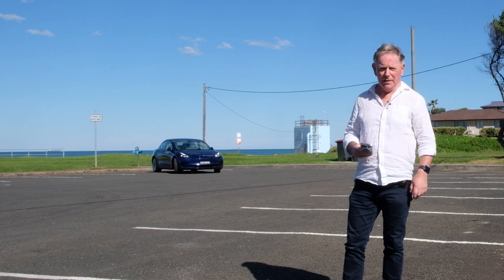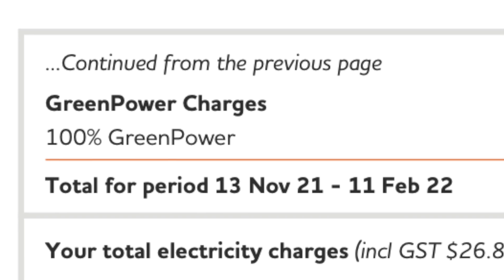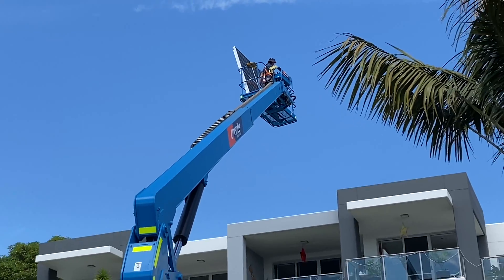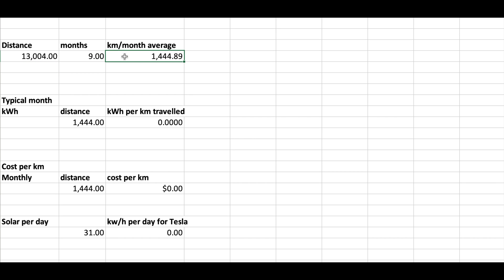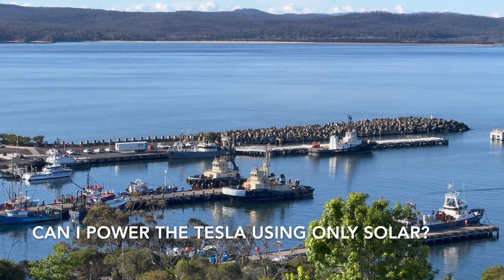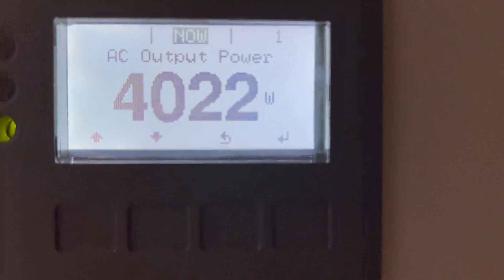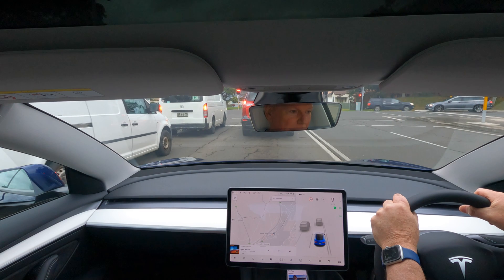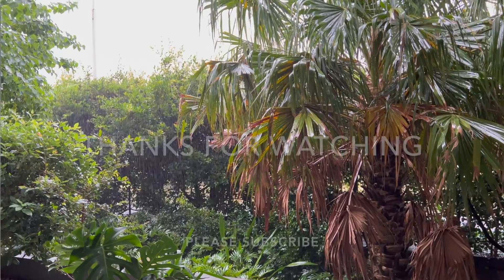FREE TRANSPORT with my Solar powered Tesla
My Tesla 3 costs 3 cents per km to run. I've worked out a way to reduce that to $0 using my solar panels.